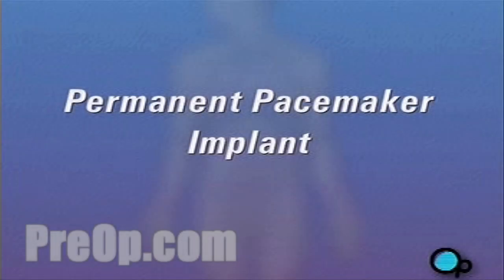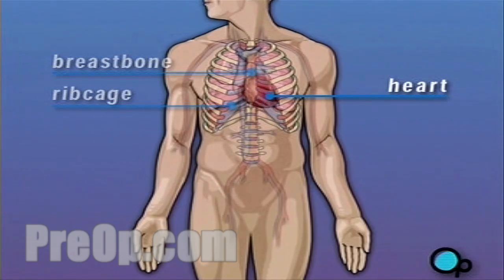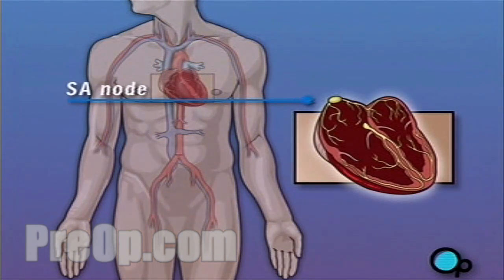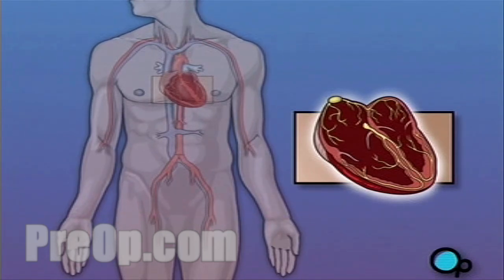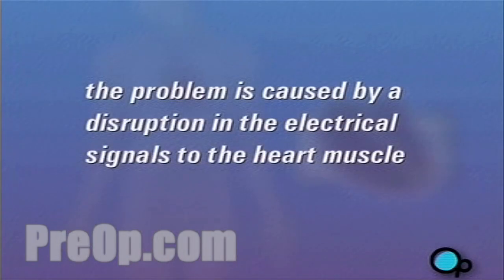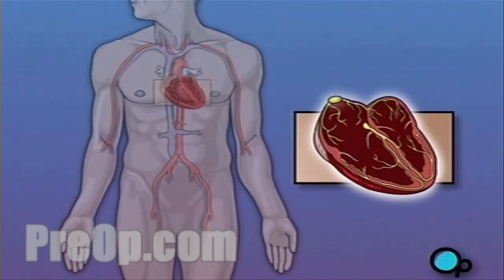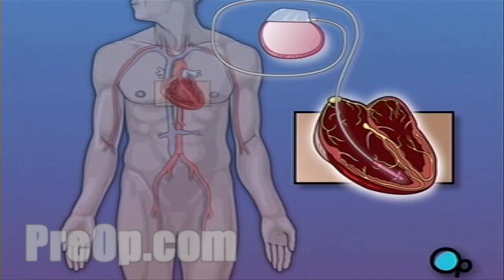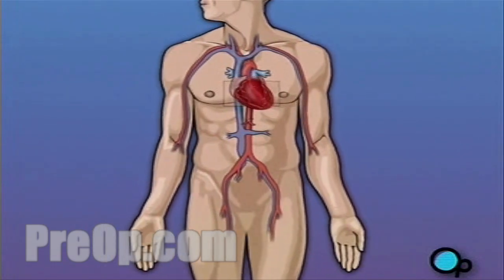Permanent Pacemaker Implant Surgery PreOp® Patient Education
Permanent Pacemaker Implant PreOp® Patient Education - Body

To begin, skin is swabbed with an antiseptic solution and a sterile drape will be placed around the operative site.

Then the surgeon will make a small skin incision in the upper chest, just below the collarbone.

A pocket is then created between the skin and the tissue that covers the chest muscle.

Next, the team will use instruments called retractors to hold back the skin and underlying tissue. They'll locate a large blood vessel called the subclavian vein.

Using a special needle and syringe, your doctor will puncture the wall of the vein.

A thin guide wire is then inserted through the needle and into the vein. Your doctor gently pushes the wire until it reaches the heart.

Using an instrument called a fluoroscope the surgical team is able to see the wire's progress through the vein and into the beating heart.

Once the wire is in place, the needle is removed and a catheter - or hollow tube - is passed over the guide wire and into the heart.

One or two leads are then passed through the catheter.

When the lead or leads are in their proper position, the catheter is removed.

Finally, the lead is connected to the pacemaker, the pacemaker is inserted into the pocket below the collar bone and the incision is closed.